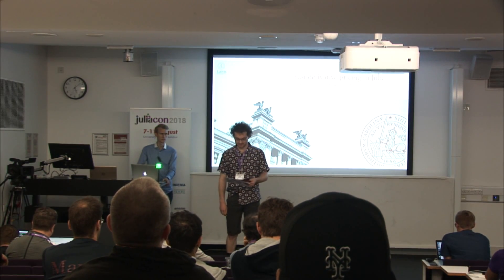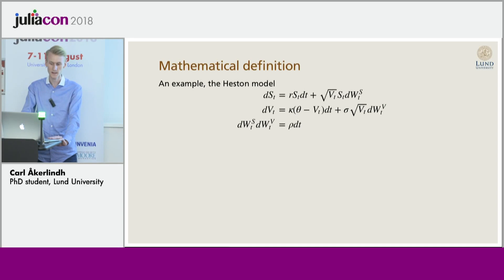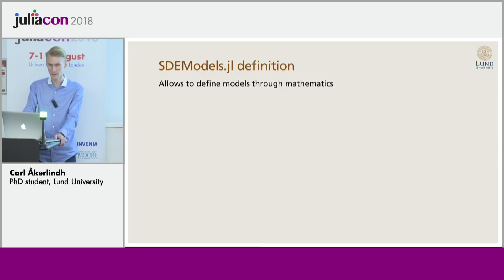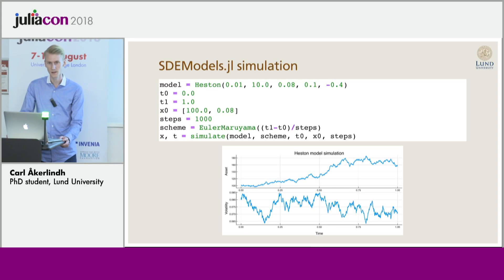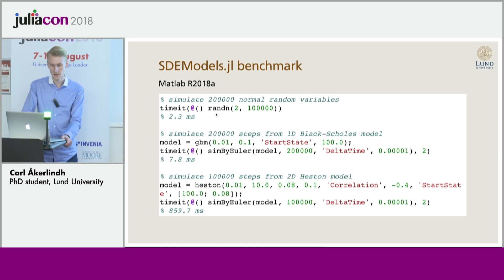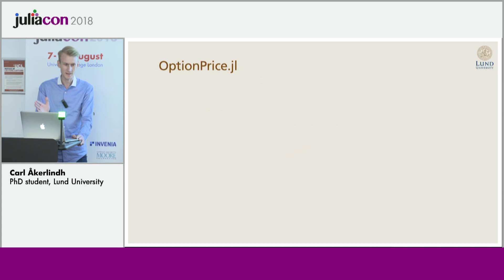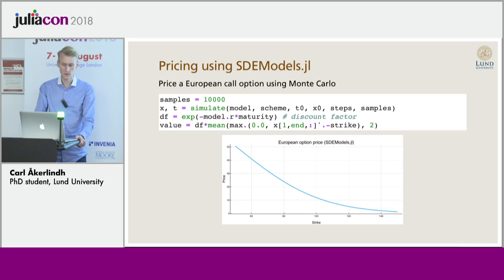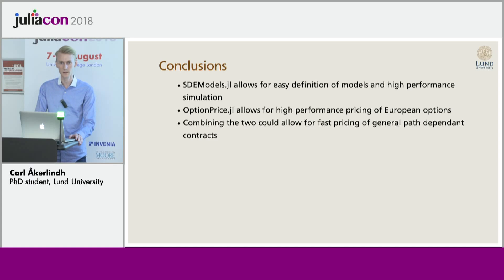Fast Derivative Pricing in Julia | Carl Åkerlindh | JuliaCon 2018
Are you interested in high performance code that is also easy to use? This talk will showcase how to price exotic financial derivatives, without having to compromise between speed and code readability.

Time Stamps:
00:00 Welcome!
00:10 Help us add time stamps or captions to this video! See the description for details.